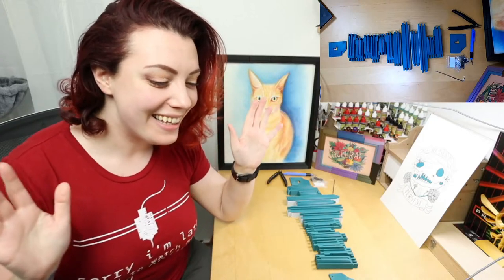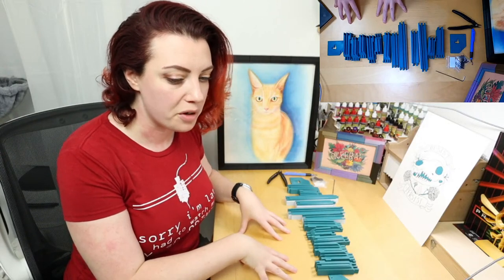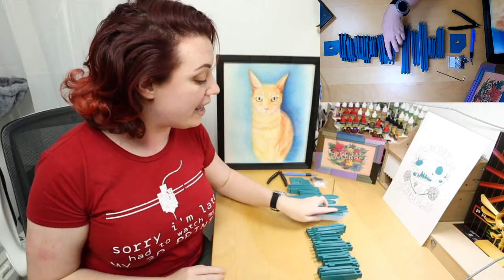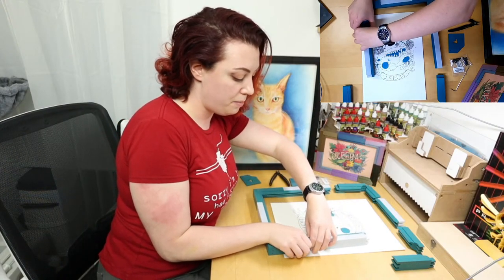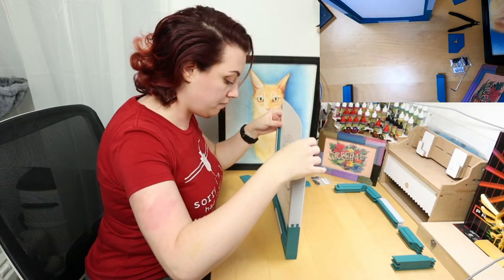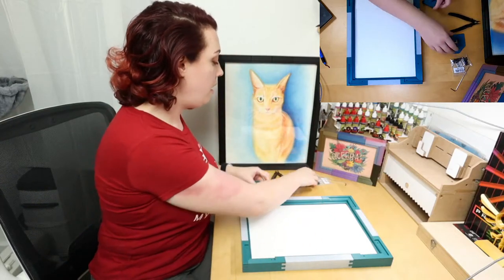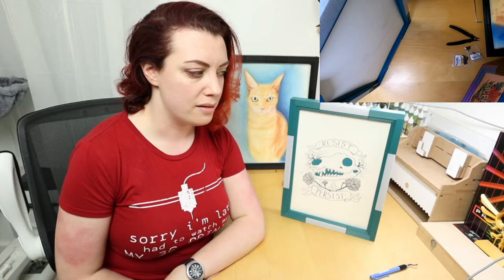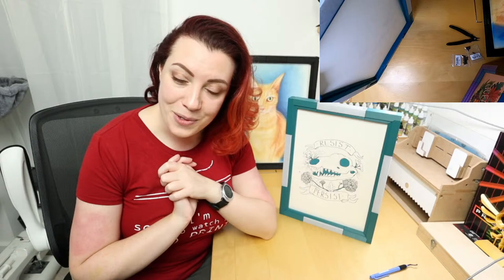The Ultimate Picture Frame Q&A Livestream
Back in October I presented my Ultimate Picture Frame design at the Virtual East Coast Rep Rap Festival, and now it's finally about to be released! But what is it really, and what can it do?

Like my work and want to support me making more amazing stuff??